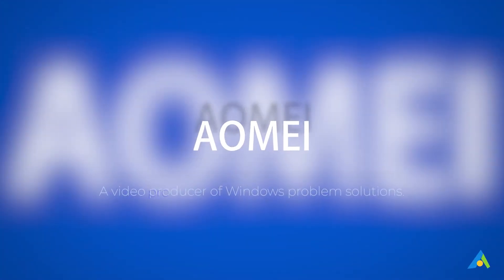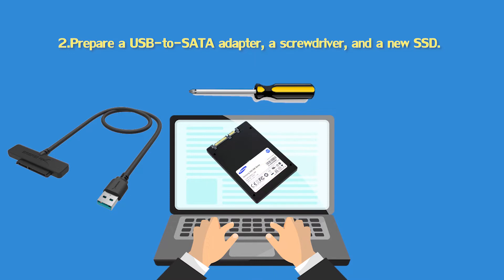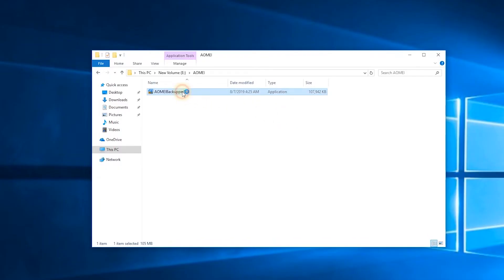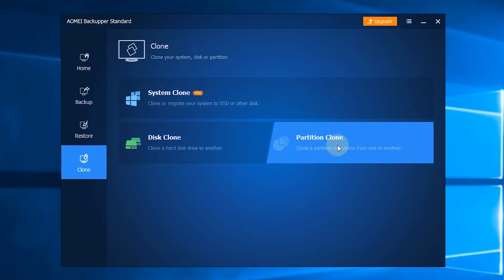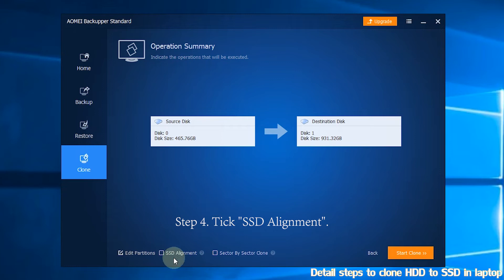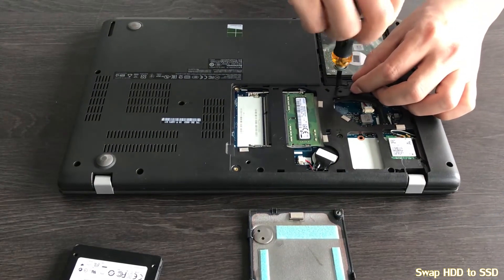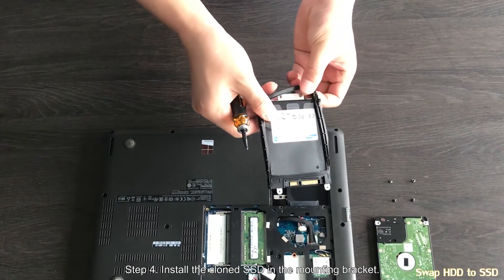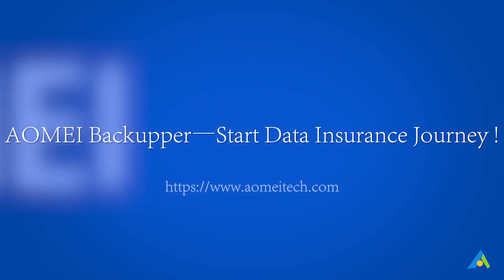How to Upgrade Laptop HDD to SSD without Reinstalling Windows? (Secure Boot)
Upgrading laptop HDD to SSD can help to improve your laptop working speed and better protect your data. However, it is a tough work to do fresh install of Windows on a new SSD. To make the hard drive replacement process easier, you may resort to disk clone. Learn detailed steps of upgrading laptop HDD to SSD without reinstalling Windows here.